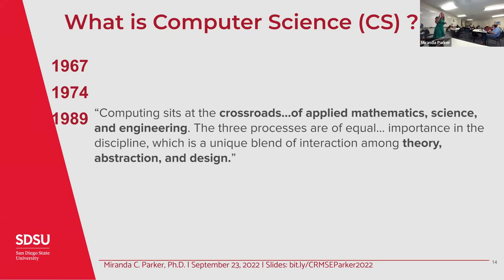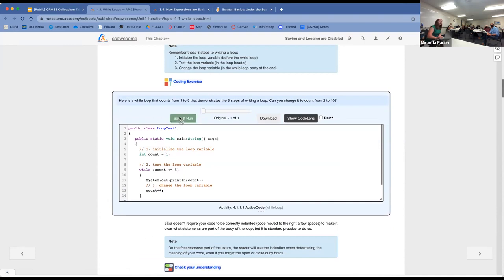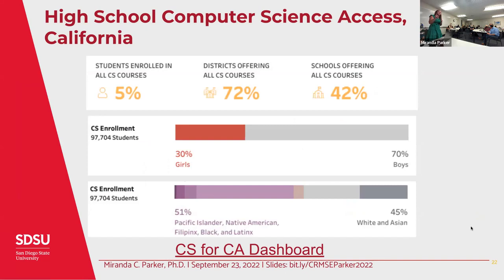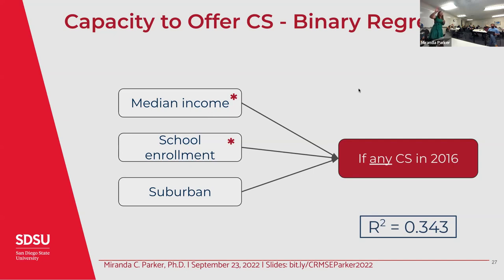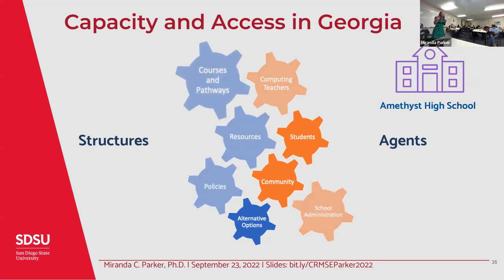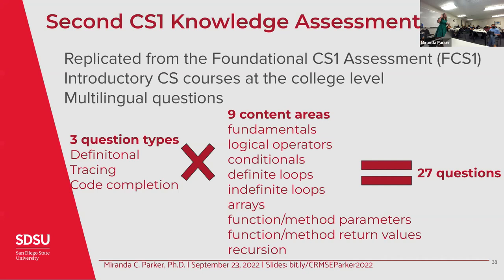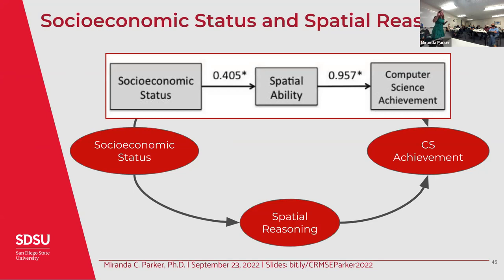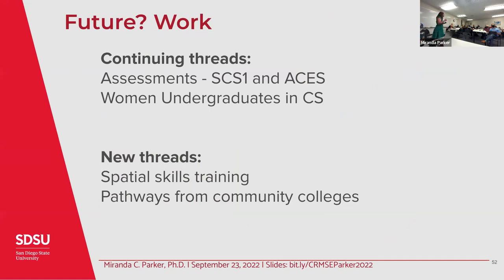CRMSE Colloquium Miranda Parker 2022 09 23